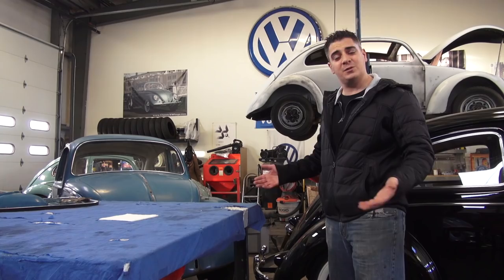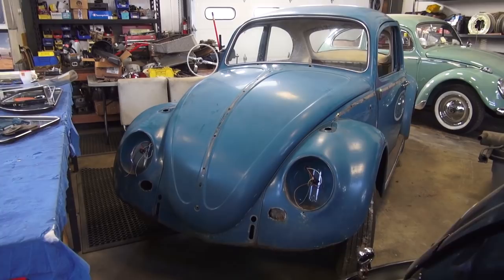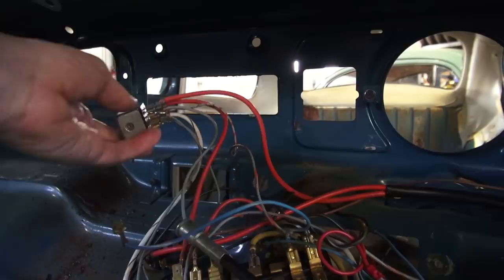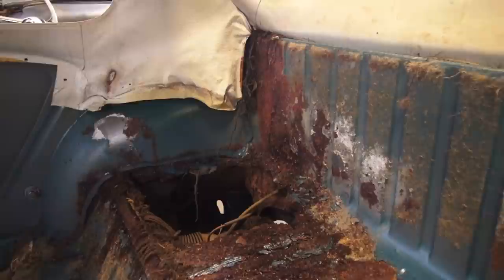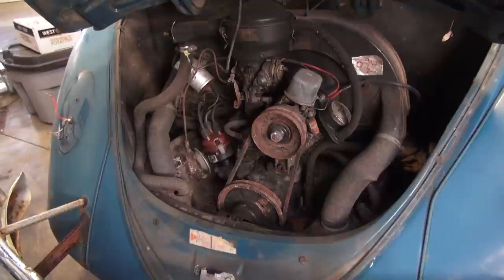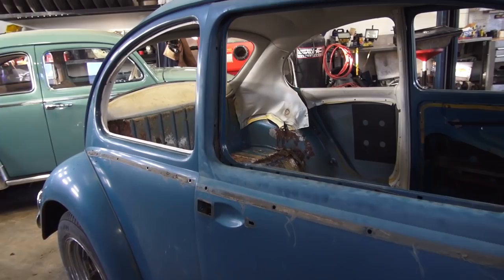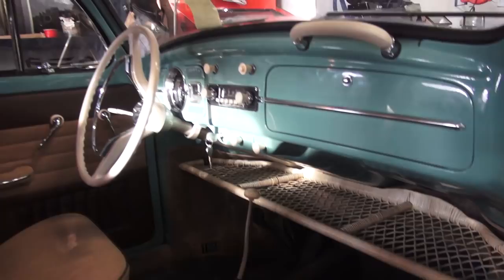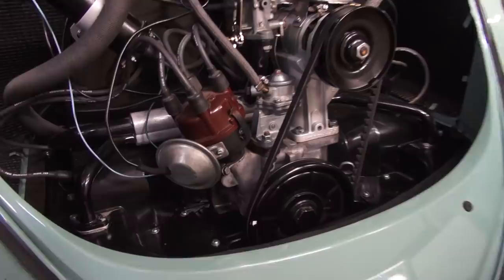Classic VW BuGs Shop Update January 2017 Ragtop 1957 1965 & 1962 Beetles Sedans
Here is a short video on a shop update January 2017 at Classic VW BuGs in NY.  We discuss a 1957 Oval Ragtop Project, a 1965 Sea Blue Sedan, and a 1962 Turquoise sedan we are wrapping up.

Chris Vallone